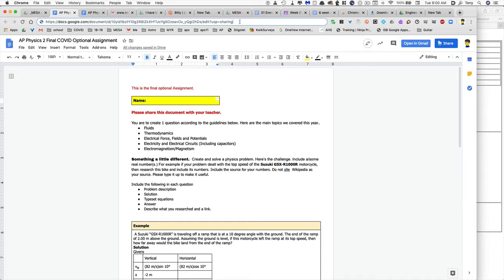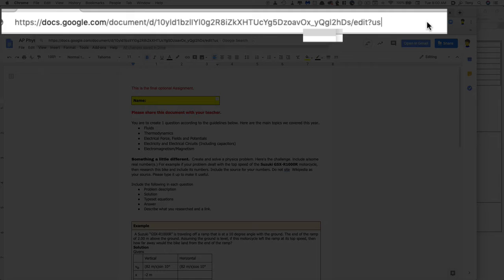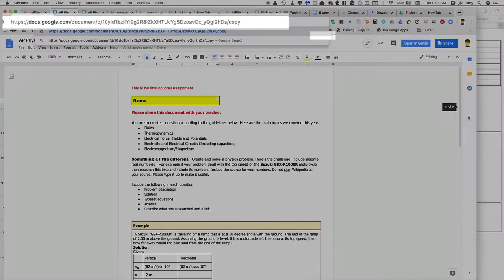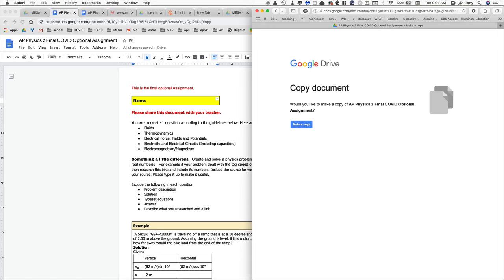Make a force copy link to a Google Doc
How to Make a force copy link to a Google Doc